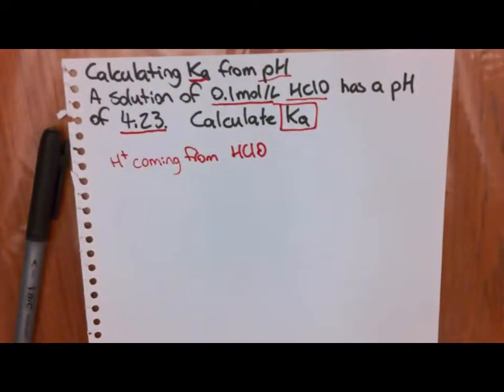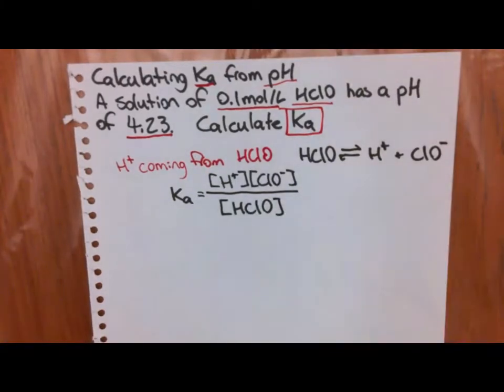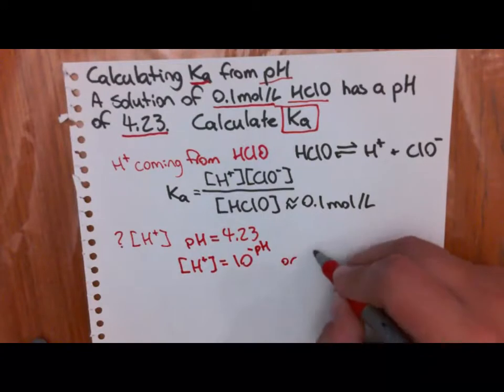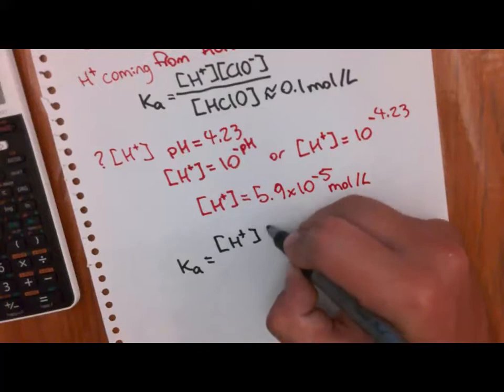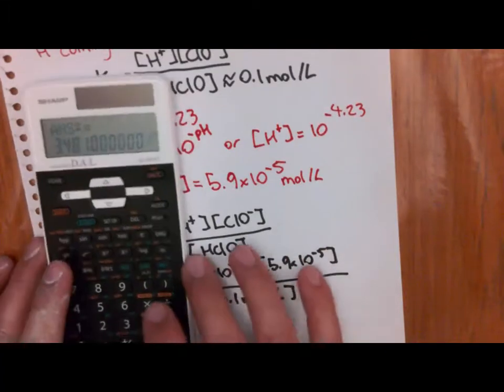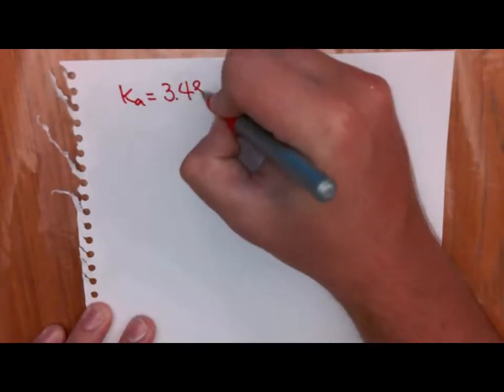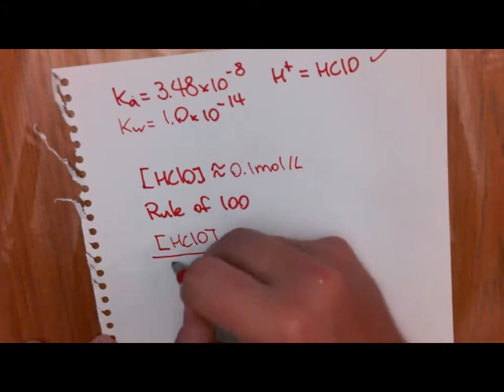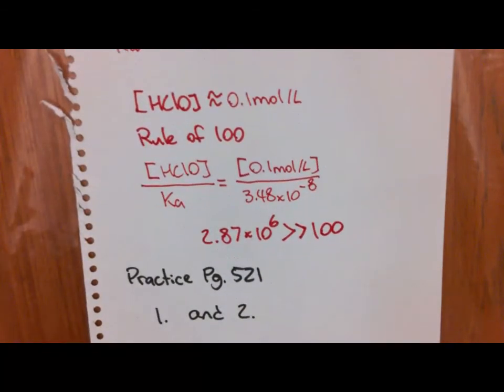8.4 Calculations Involving Acidic Solutions Pt. 4